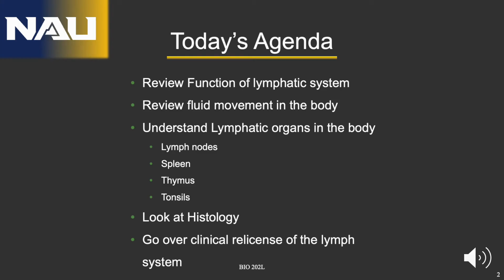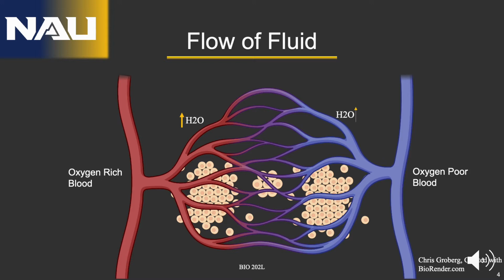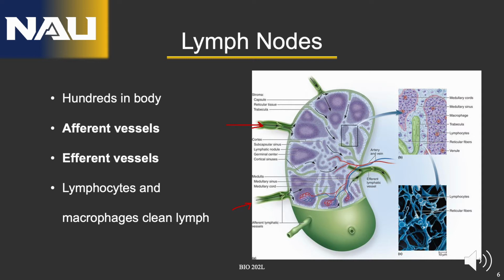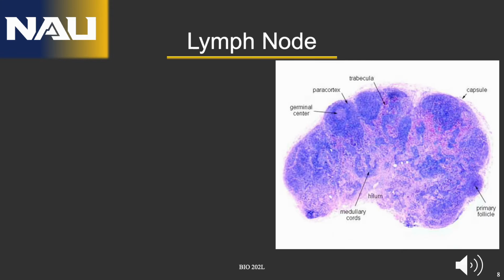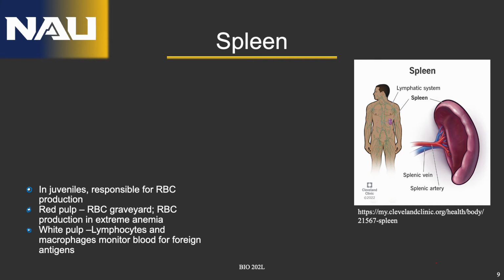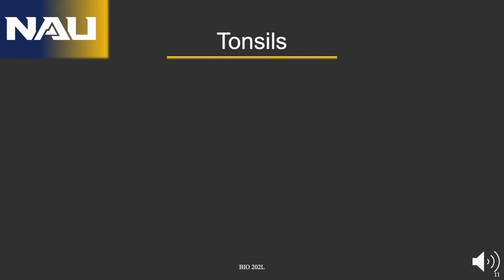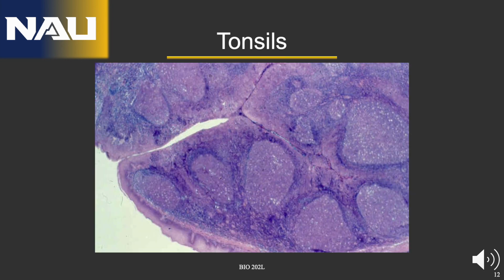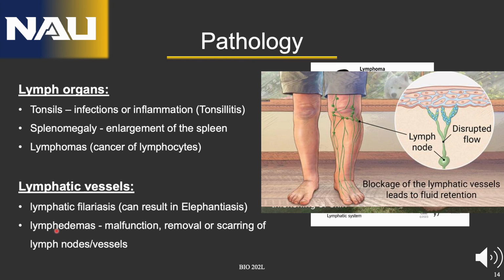Human Anatomy and Physiology Lymphatic System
This is Northern Arizona University's online Human Anatomy and Physiology Lab Lecture on the Lymphatic System.